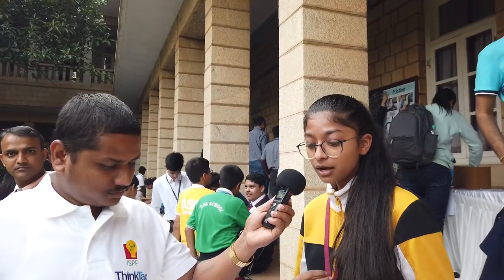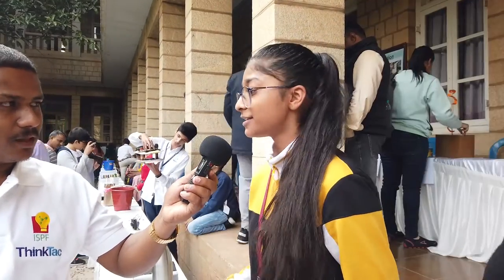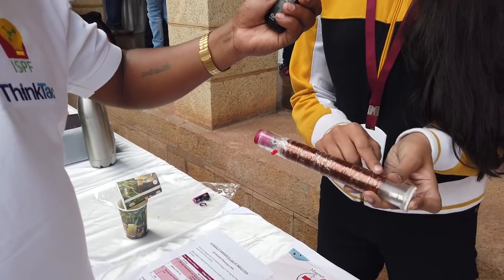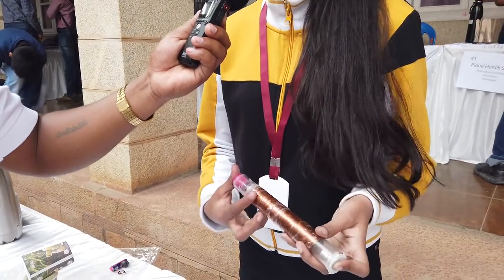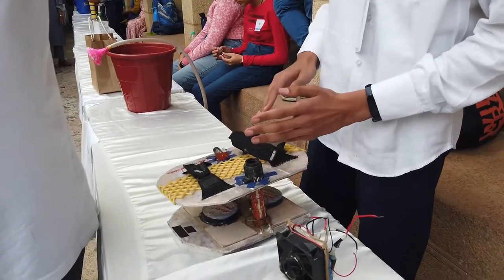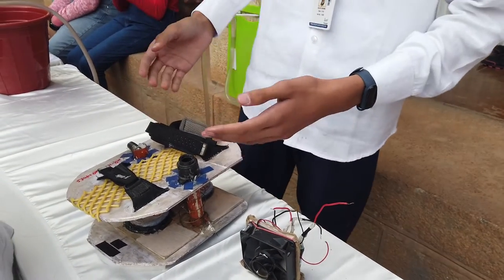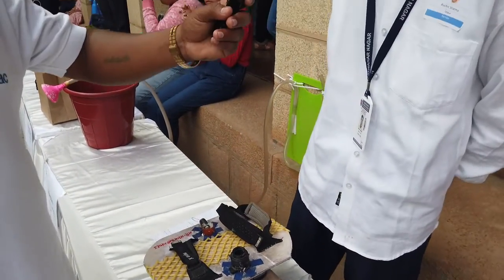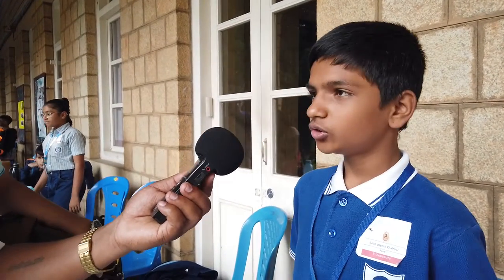School exhibition science project | RYSI 2022 Event | Part 9